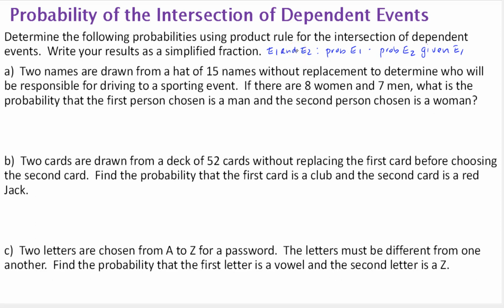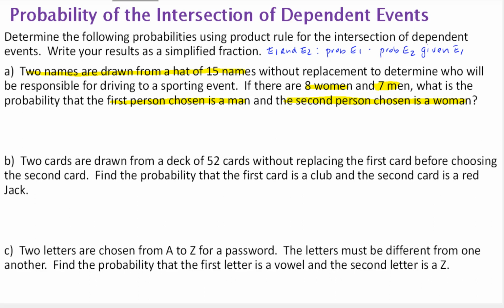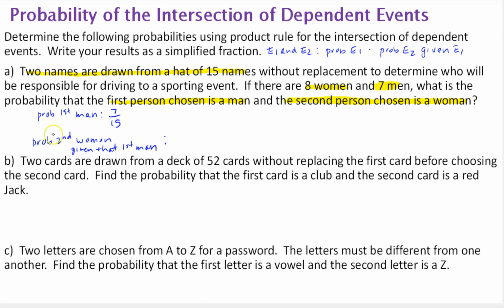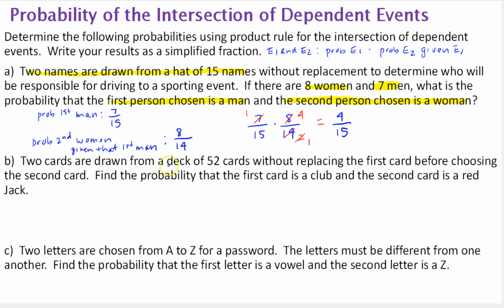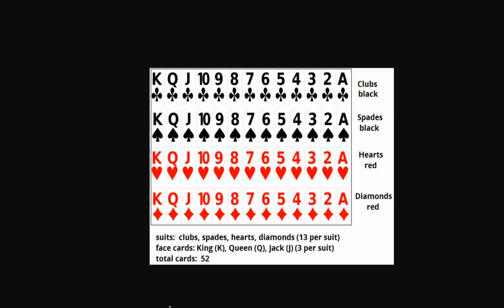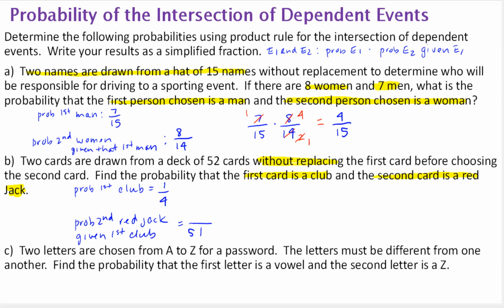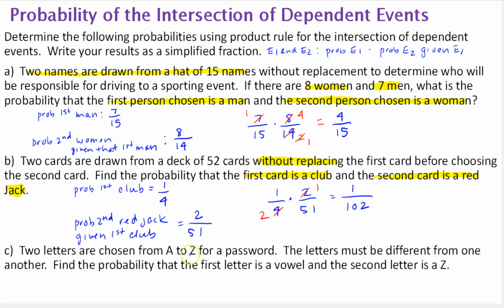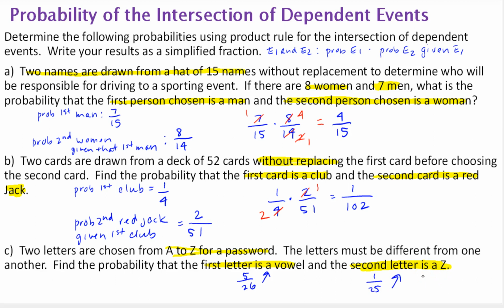College Math Unit 11 Problem 9